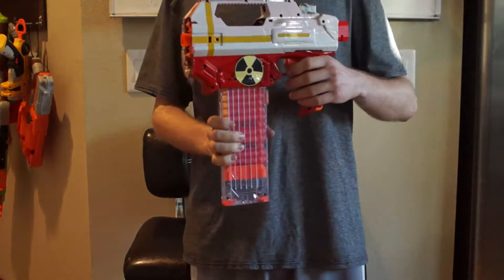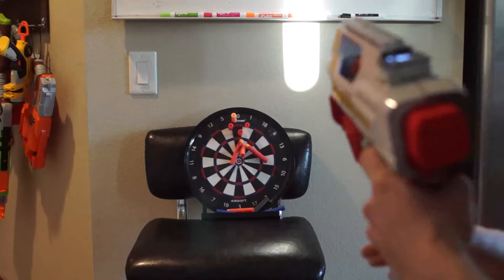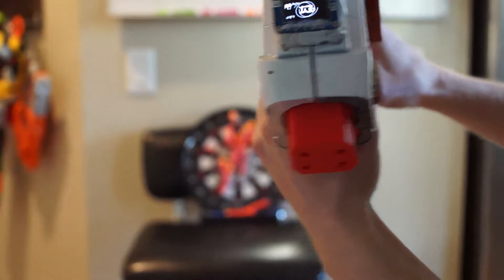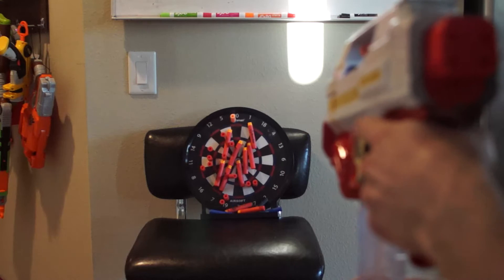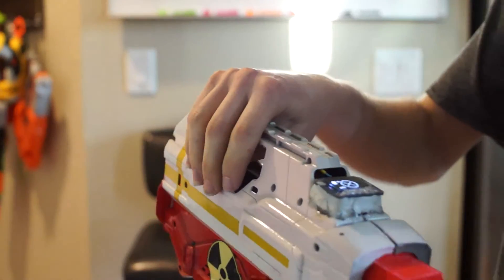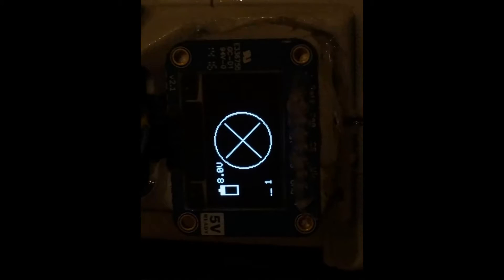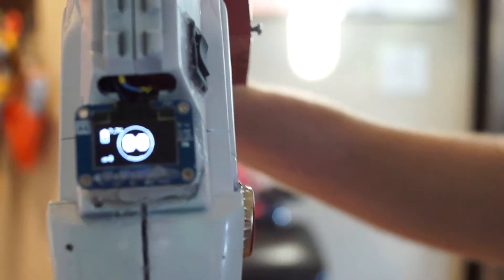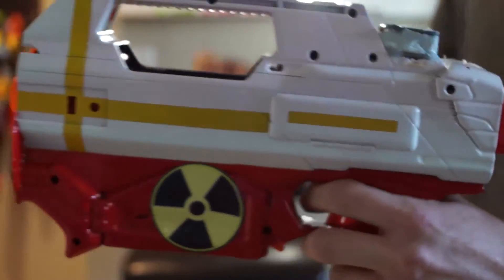The RapidGator : A Select Fire Rapidstrike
- Fully Mosfet controlled
- Uses the cycle control switch on the pusher to count shots
- If the cycle switch isn't depressed within 250 ms, shut off the motor, as that's indicative of a stall/something.
- Stealth mode : Can do an ultra long press on the cycle control switch to turn off the display.